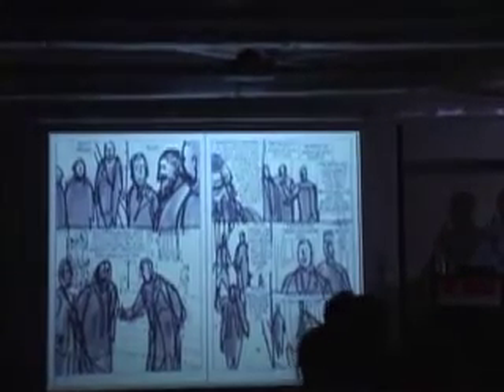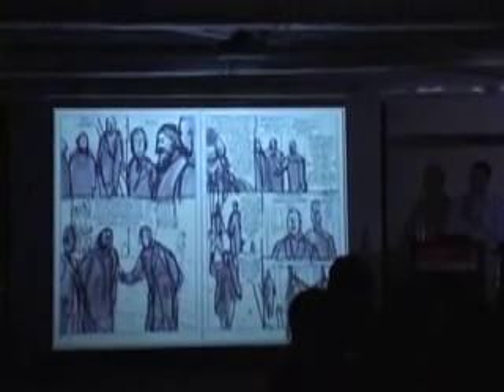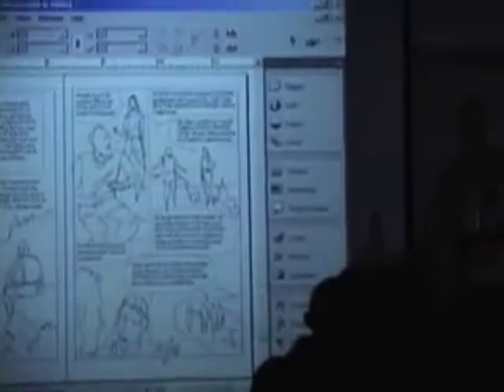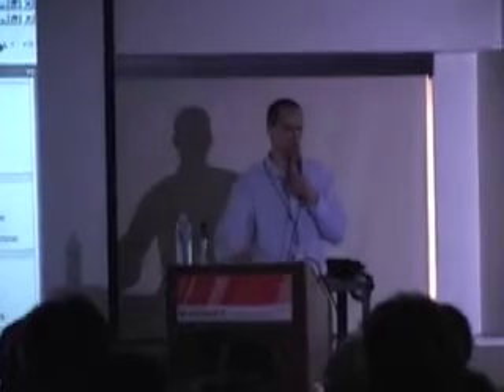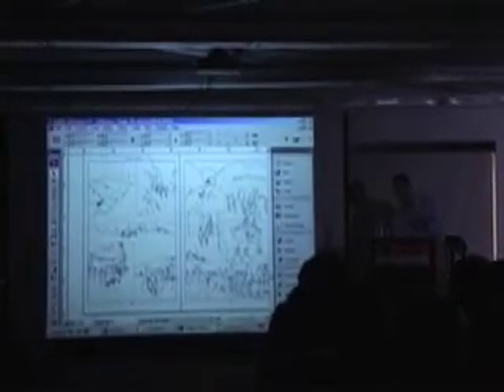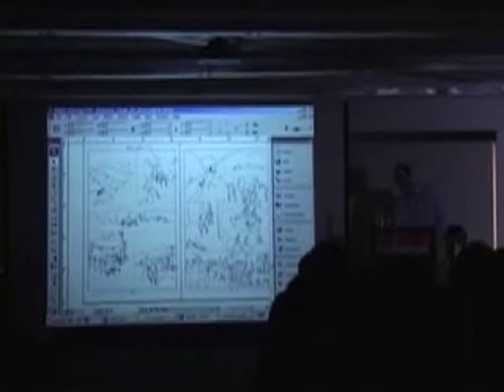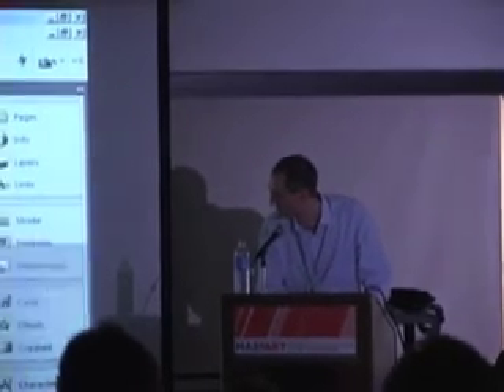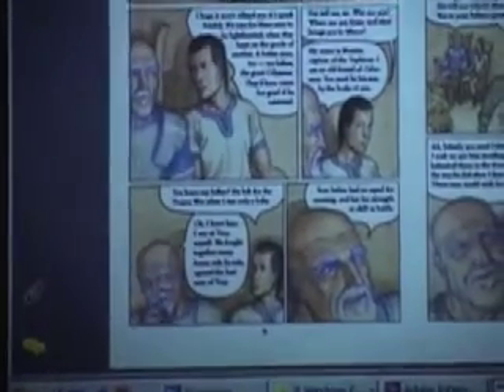#6 Graphic Novels- Creating Digital Layouts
Sketch out the composition on your computer so everything is live and fluid. Gareth Hinds moves the text and images around in Indesign rather than his old way of sketching and re-sketching on paper. Gareth's newest book, The Odyssey by Homer comes out October 2010.